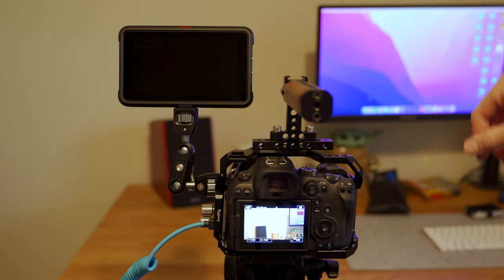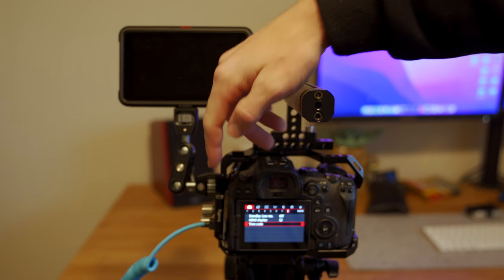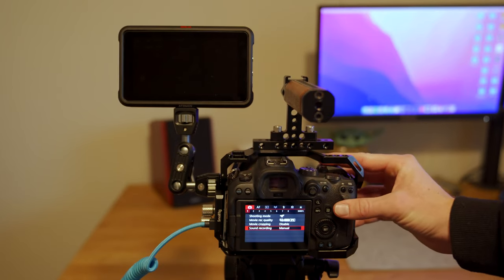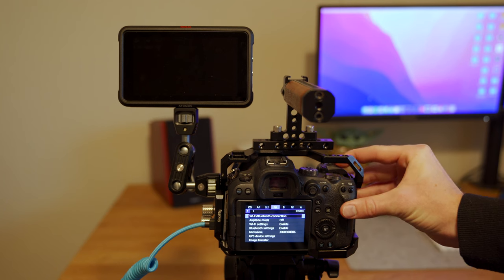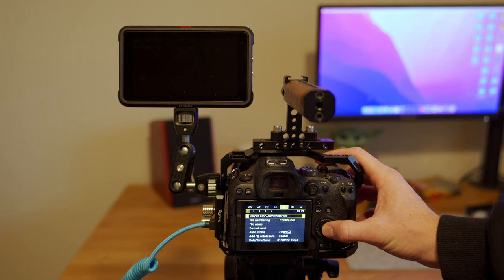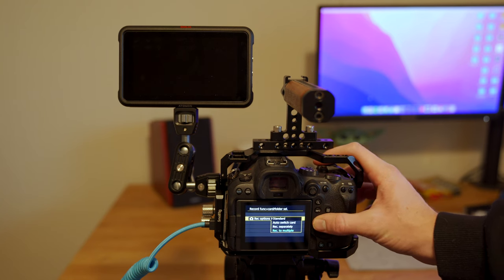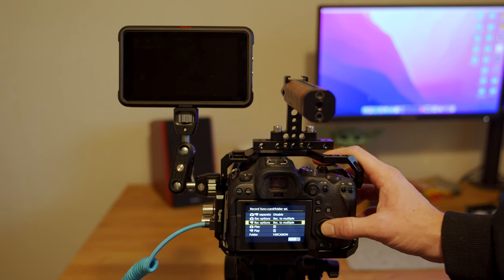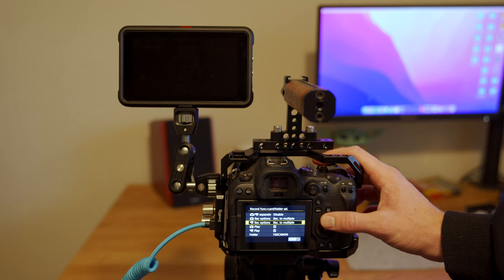Canon Dual Card Slot Recording Tutorial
SD Card
Variable ND Filter